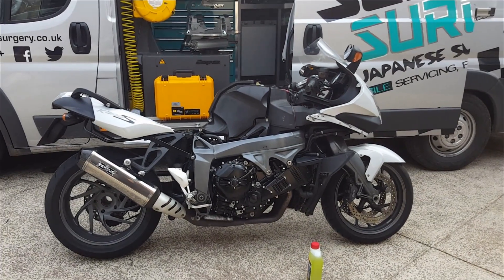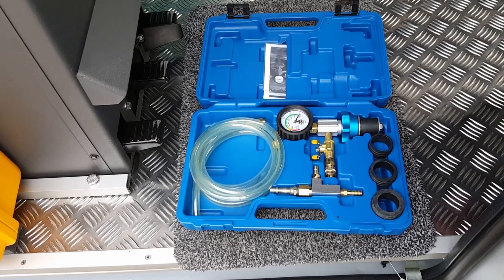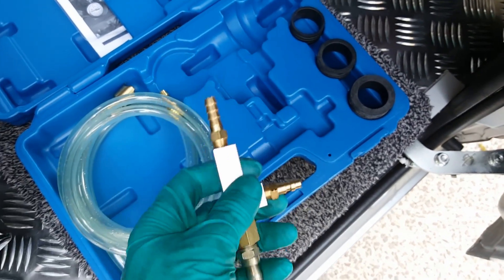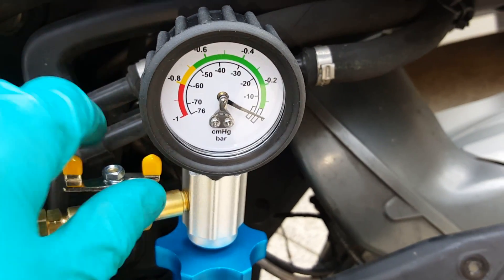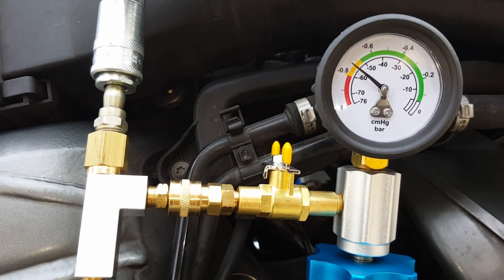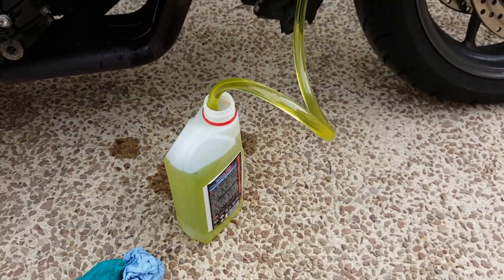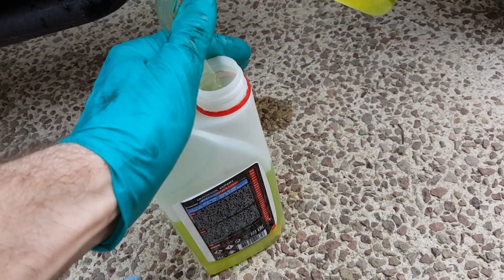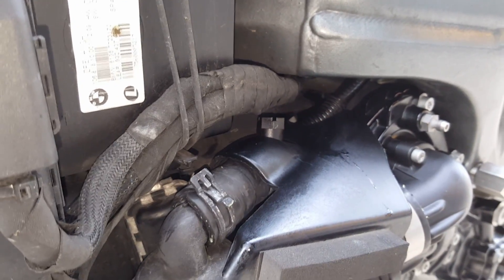BMW K1300S Coolant Change (Vacuum Method)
A quick overview of a coolant Change using a cooling system vacuum purge tool. We use a BMWK1300S to demonstrate the process.